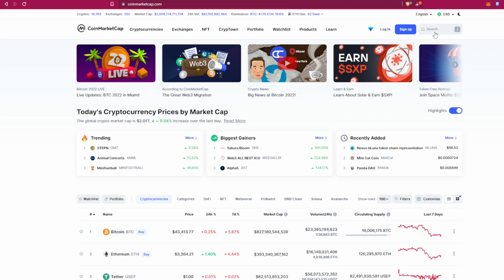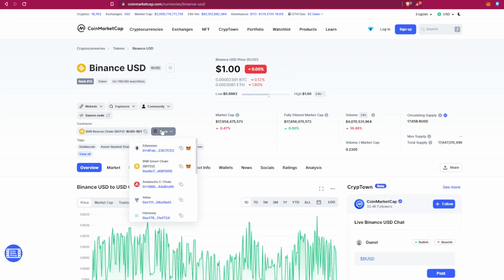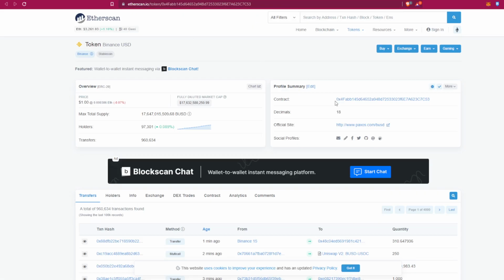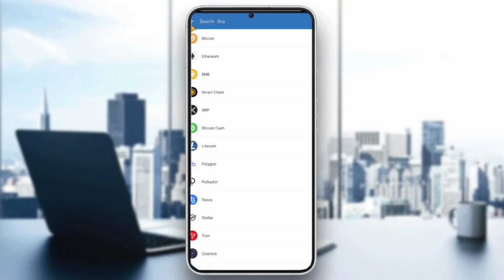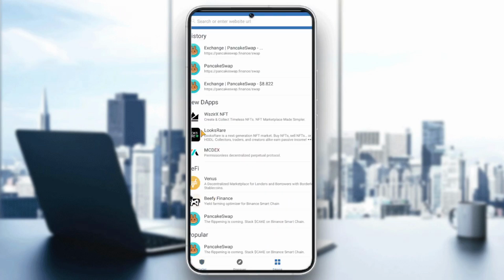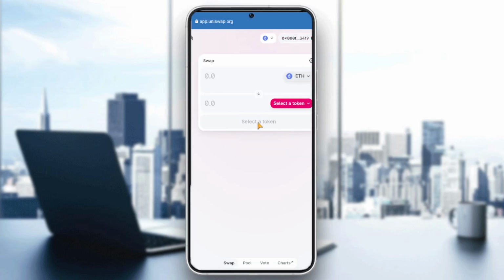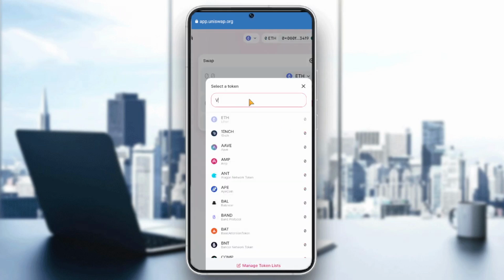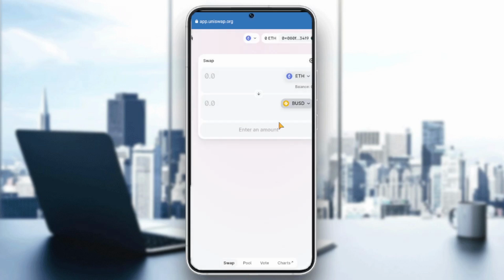How To Buy BUSD (Binance USD) on Trust Wallet 2022!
Today we talk about busd trust wallet,busd,trust wallet,how to buy busdt trust wallet,trust wallet tutorial